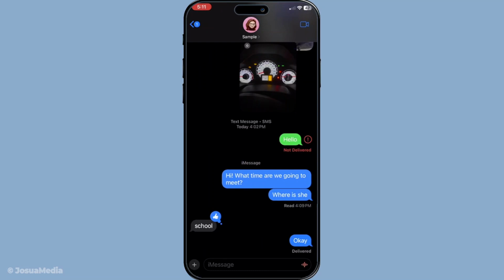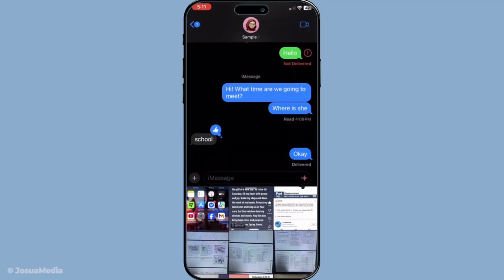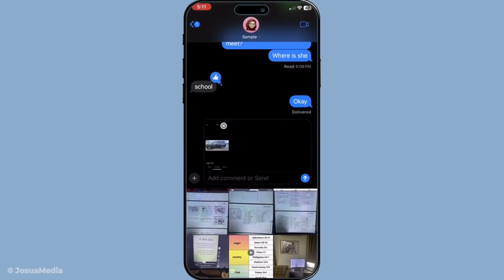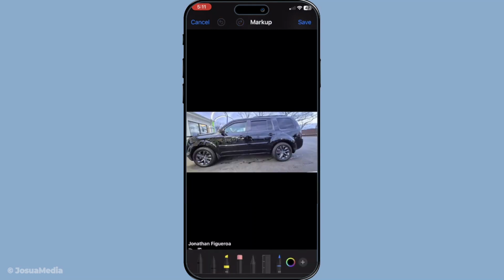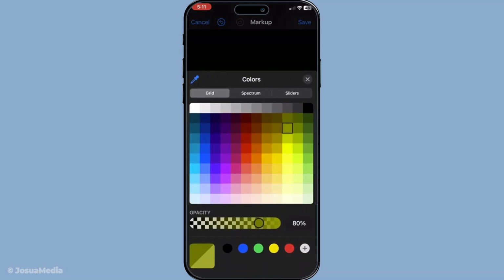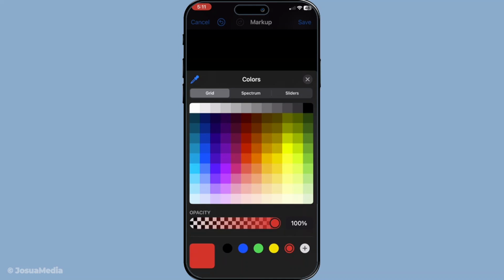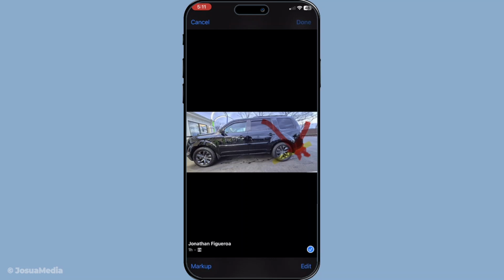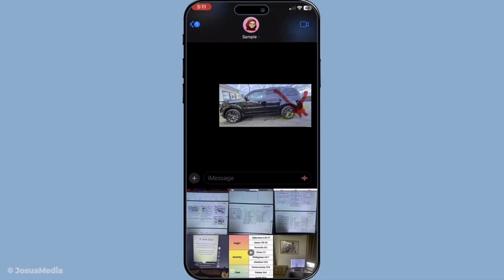How To Draw In Imessage On Iphone (Ios 18) (2025 Guide)